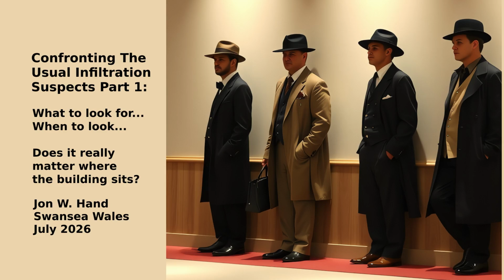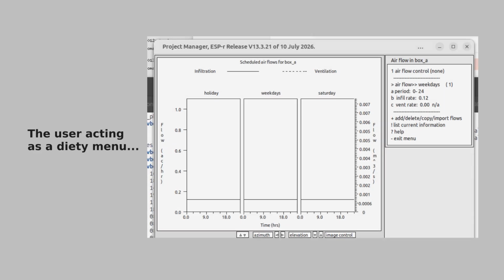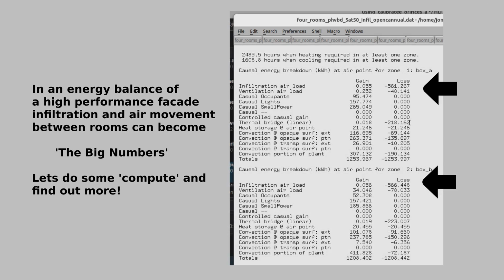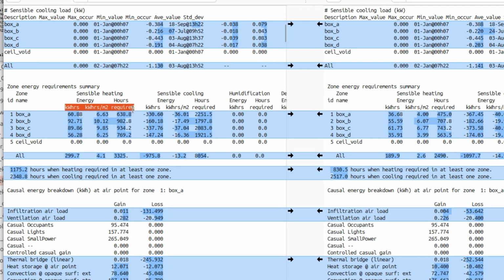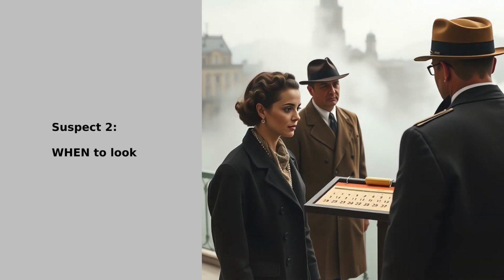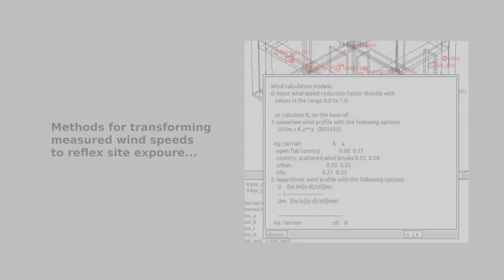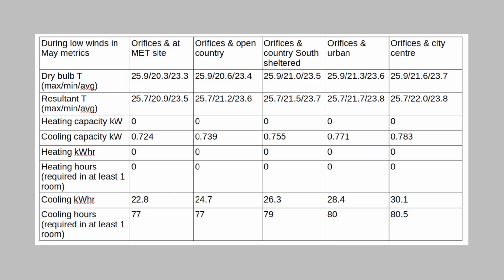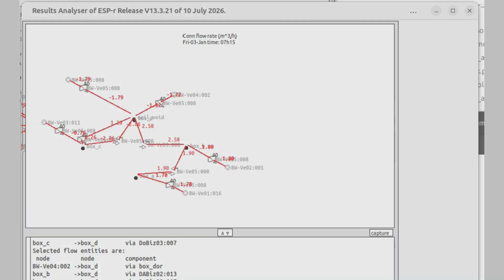Confronting the usual suspects for dynamic infiltration assessments.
Having updated the facilities in a simulation suite to largely automate setting up a virtual blower door test within a mass flow network it is time to see what kinds of flow patterns emerge when we use a collection of calibrated facade orifices to represent infiltration paths.  This video looks at how shifting from an open countryside, to an urban area and then city centre as well as adding some sheltering impacts infiltration patterns in a small building with a high performance facade.

The video goes into choosing what metrics to data-mine, what periods provide the evidence needed, as well as how deep we need to go into the data to pick up issues like windward and leeward room impacts.

The usual suspect chapter breaks were based on prompts to FLUX.1-schnell running on my M1 Mac in homage to Captain Renault in Casablanca.